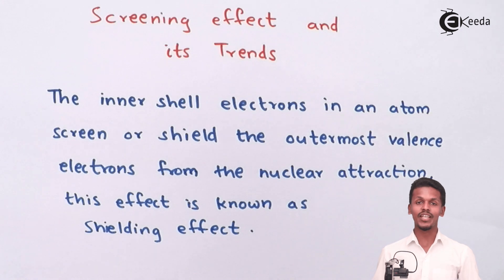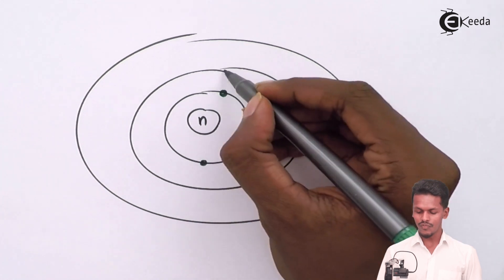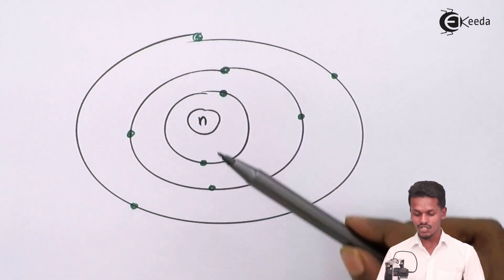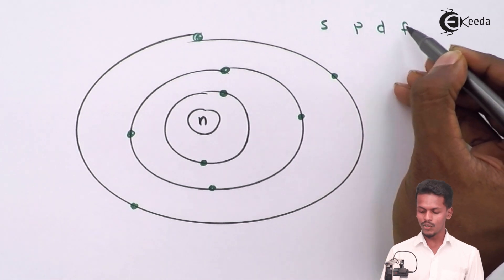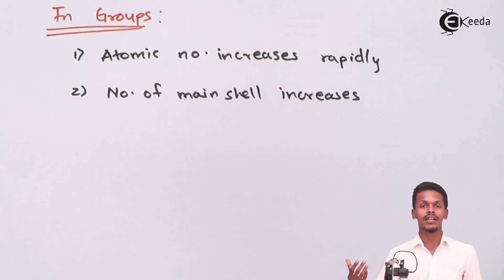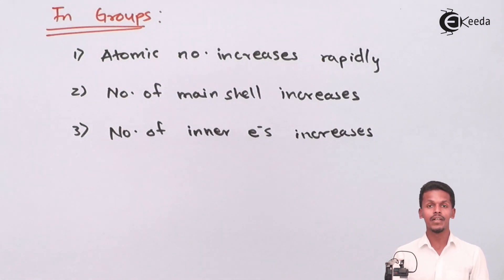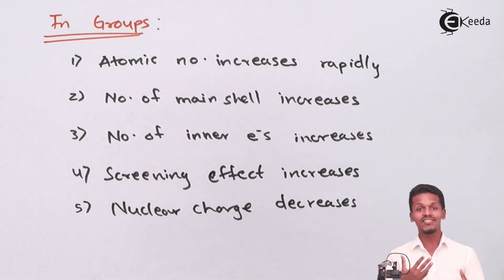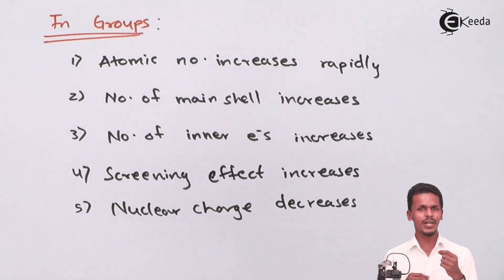Screening Effect and Its Trends - Periodic table - Chemistry Class 11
Screening Effect and Its Trends Video Lecture from Periodic table Chapter of Chemistry Class 11 for HSC, IIT JEE, CBSE & NEET.

Happy Learning : )